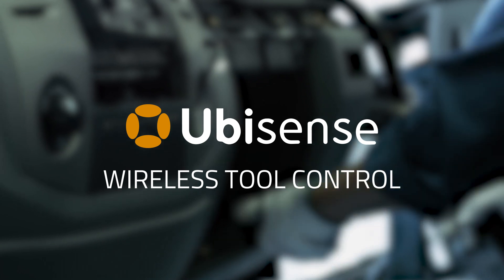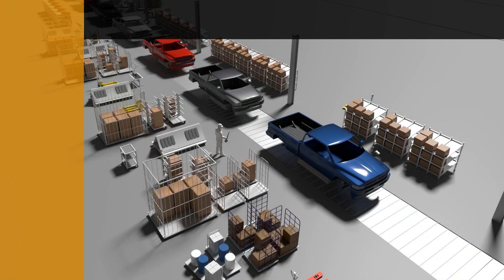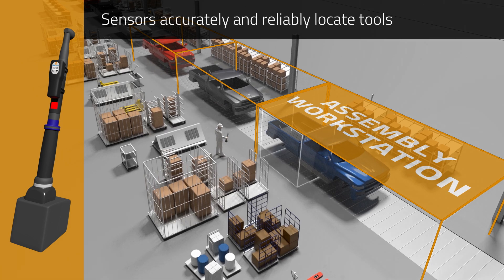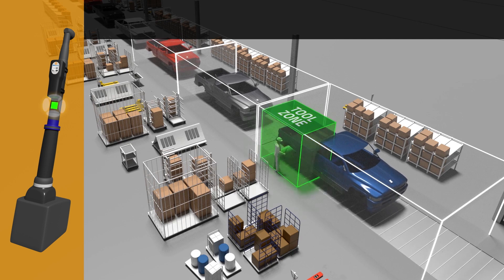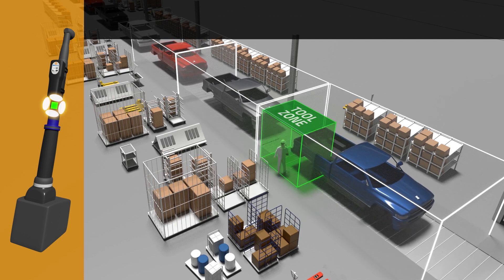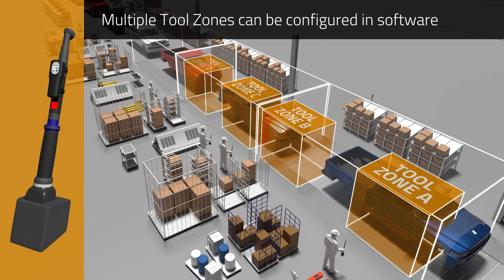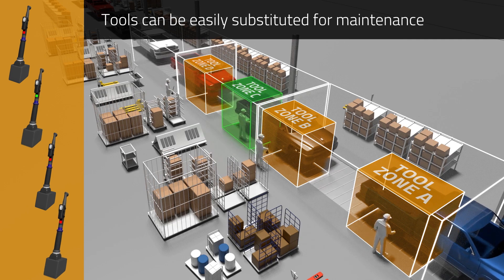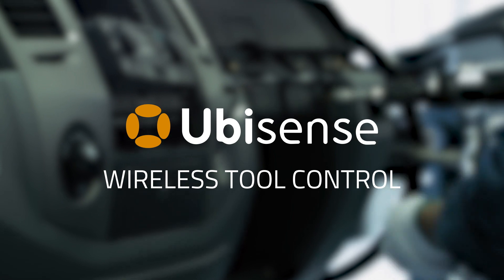Tool Control - Digital Workstations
Wireless tool controls create digital workstations to insure tools operate only in the correct areas. How does it work?

- Tools are fitted with ultra wide-band tags
- Sensors accurately and reliably locate tools
- 3-D tools zones are created digitally
- Tools are automatically activated within specific Tool Zones
- Tools are inactivated outside the Tool Zones
- System can be used for as many tools as needed